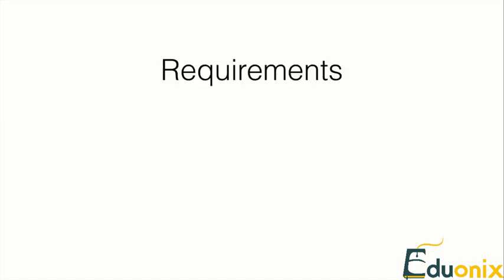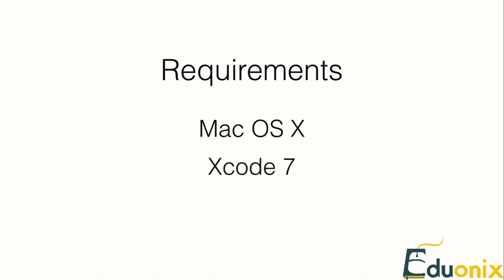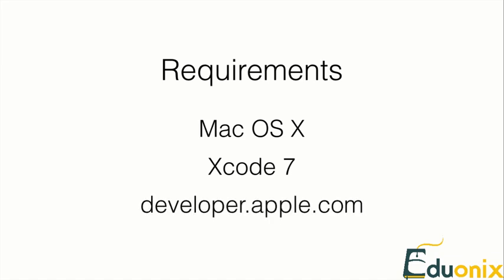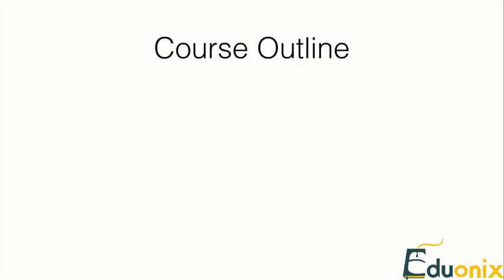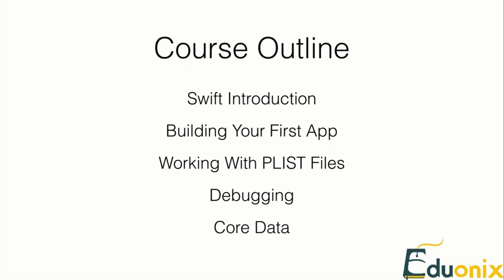Learn iOS apps development using swift 2 Introduction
Learn swift programming language is the best techniques for building IOS apps with powerful features. Swift course begins with basic introduction to swift programming and xcode swift tutorial which helps to learn general programming pattern and unique ideas to swift.